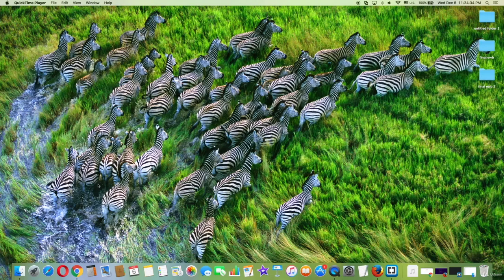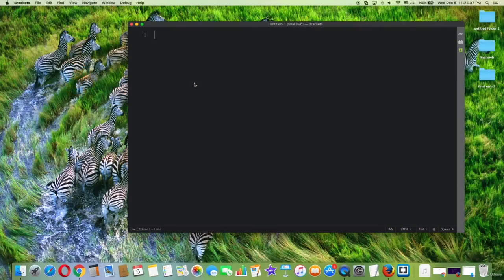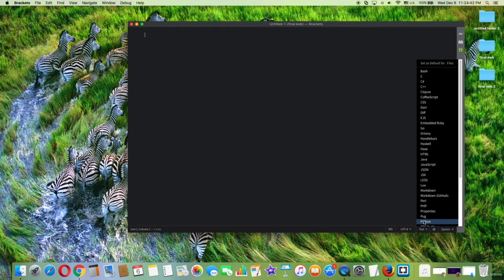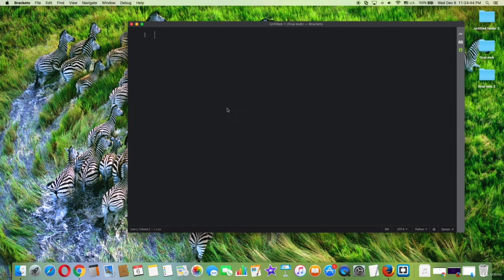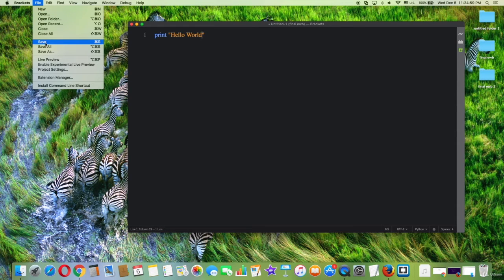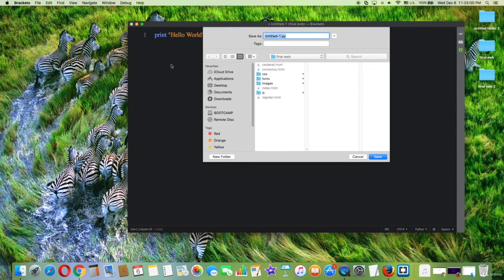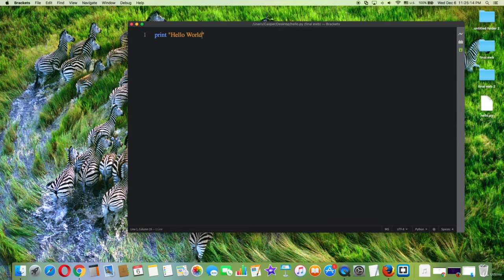Start Your Program with Text Editor